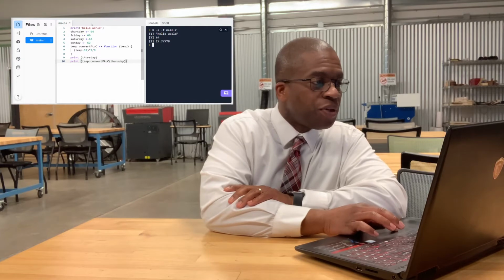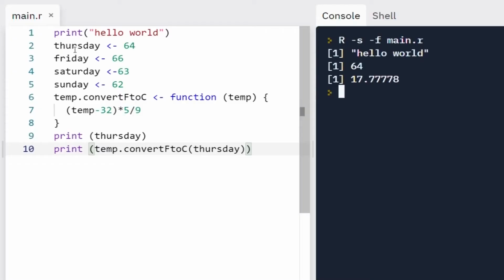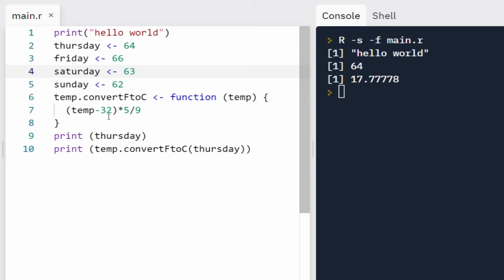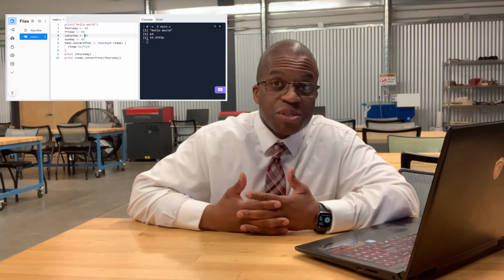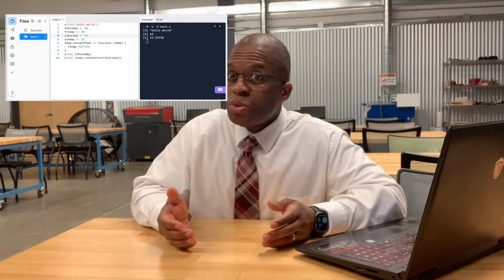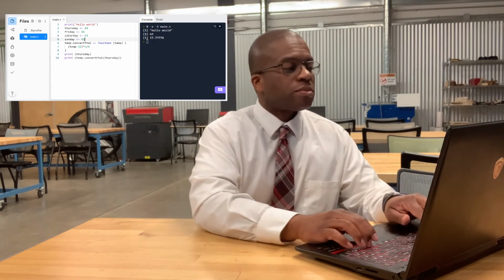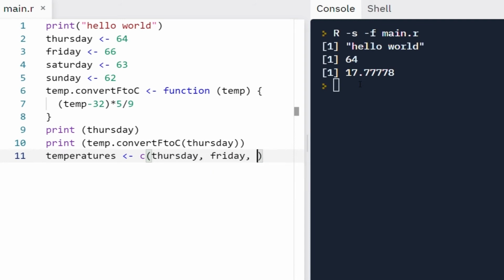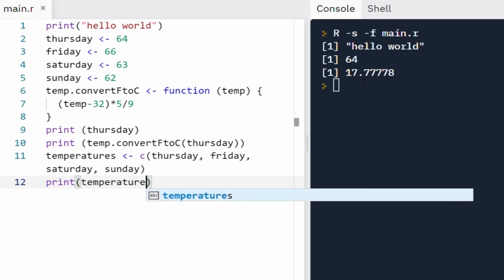CodeStack STEAM - Automating Data Using R Standard 9-12.DA.9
SJCOE CodeStack Educator Stephen Callahan explains how to automate data using the R programming language Standard 9-12.DA.9